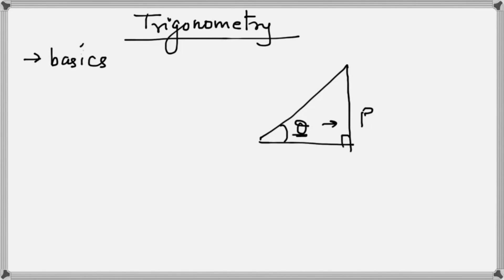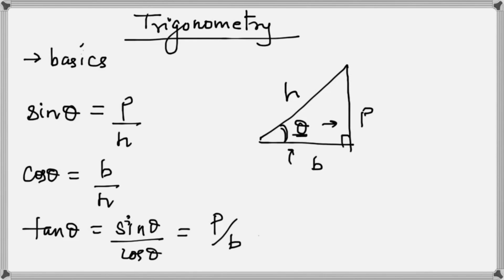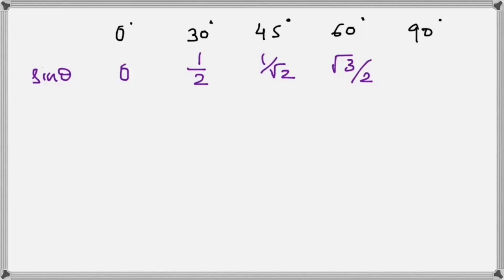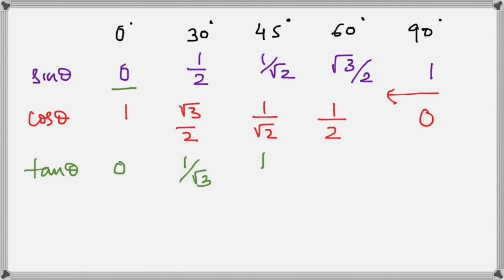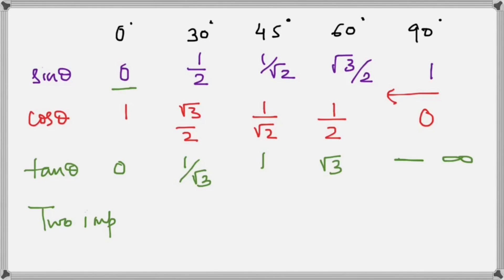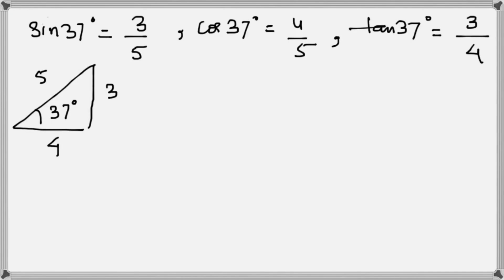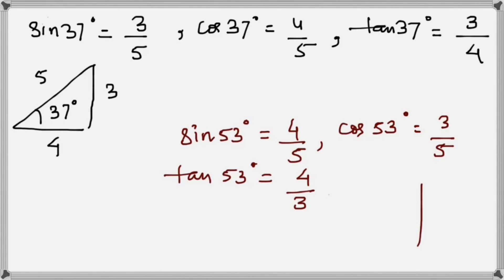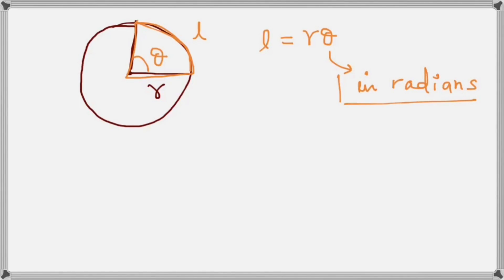Trigonometry for Physics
We take a look at the basic trigonometry required for learning Physics easily. There's an important tip near the end, watch carefully.